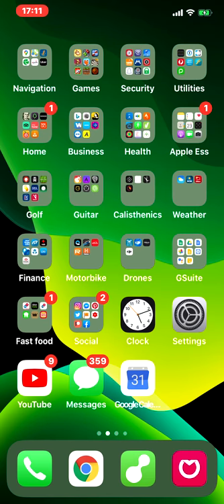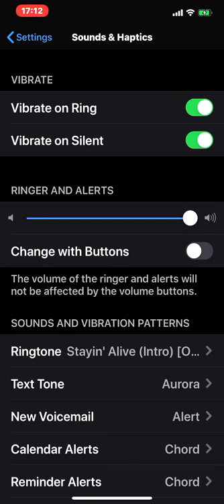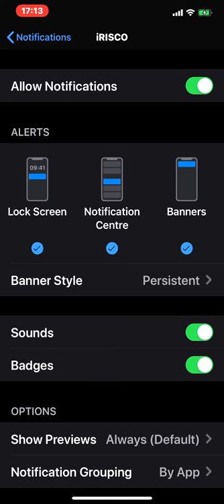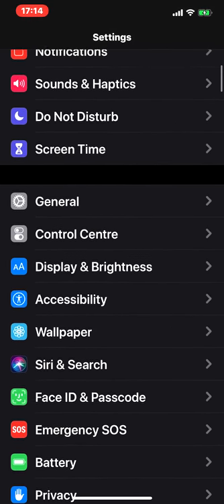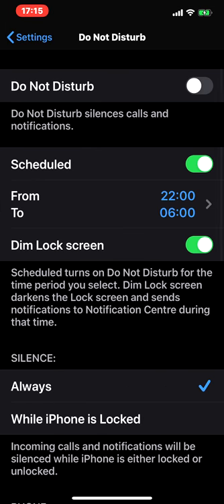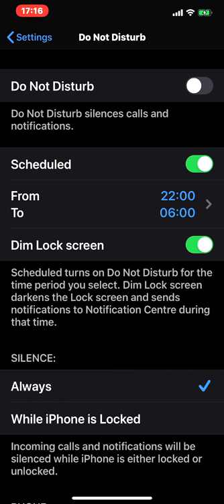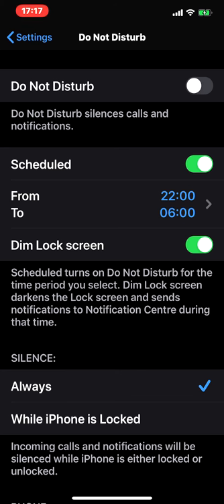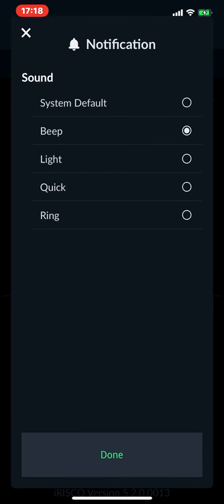How to set up notifications for the iRisco phone app on Apple devices | Security Perth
This video is part of our Risco phone app set up series.

Notifications
If you have just had your new Risco alarm system installed and you would like to set up your mobile devices to receive notifications, you'll need the iRisco app and then just follow along with this video.